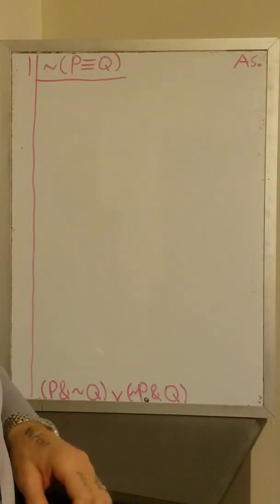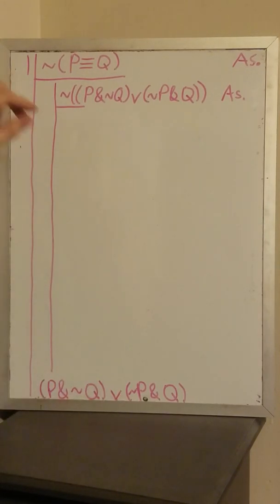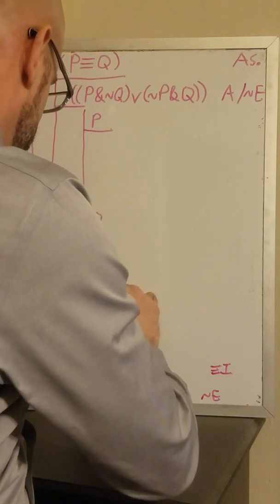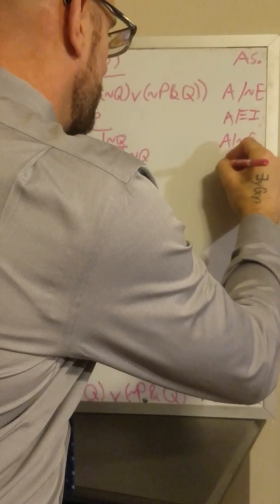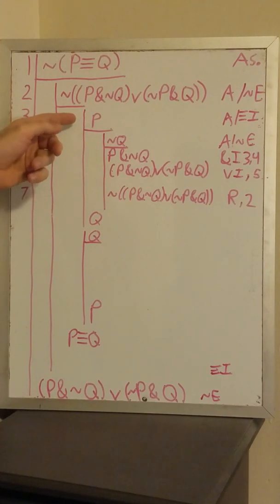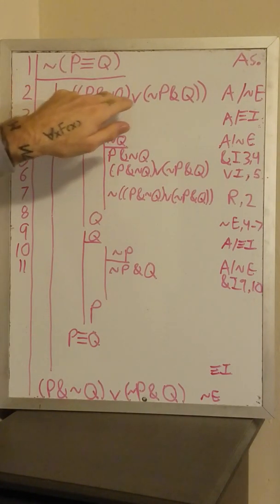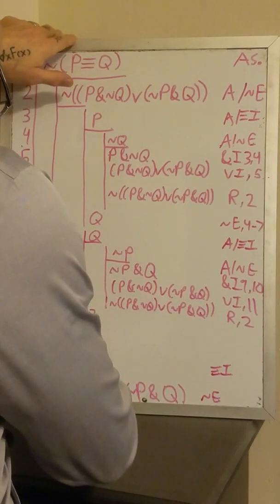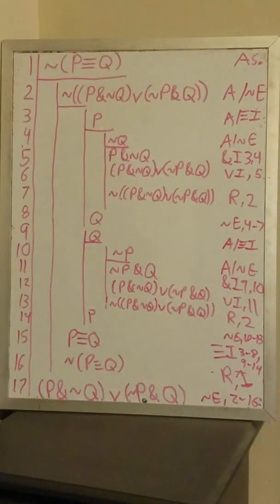Video 25: SD Derivation Strategies, Part 4